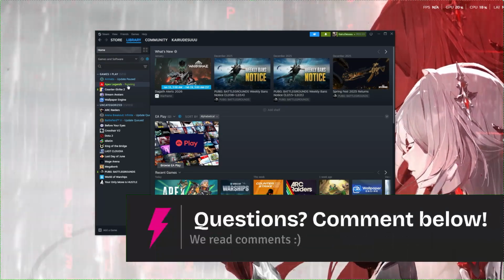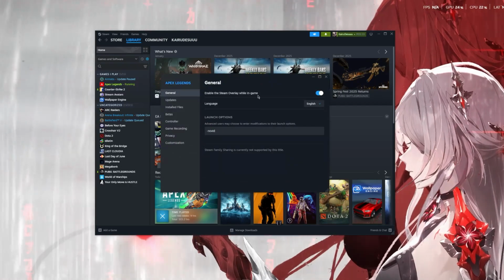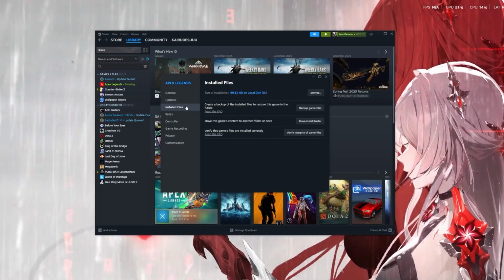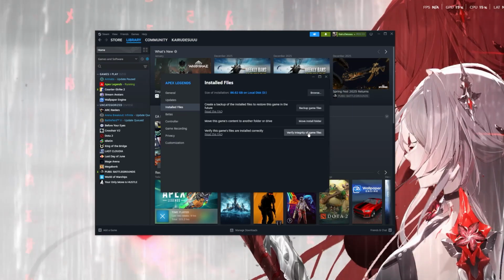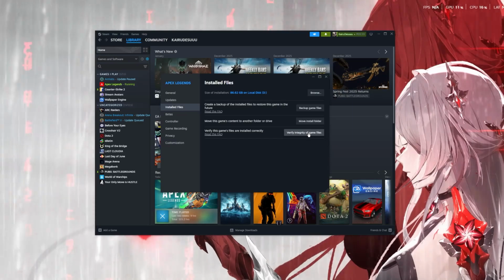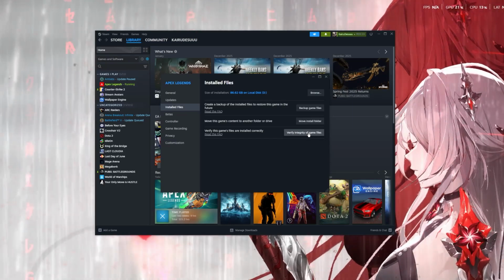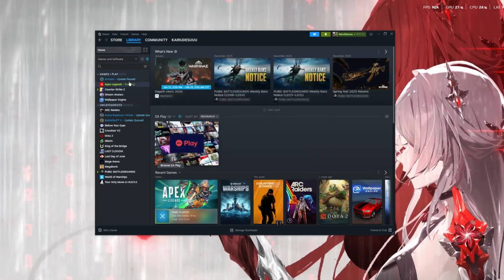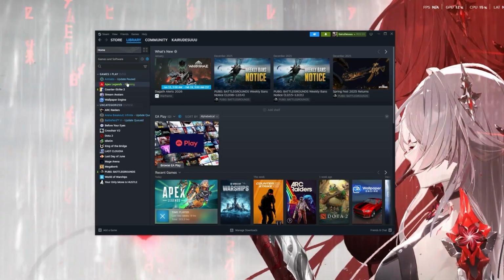How to REPAIR Apex Legends on Steam (Step by Step)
This video helps you repair Apex Legends on Steam if you're encountering issues or errors. Follow our simple steps to get back into the game quickly. Please consider liking the video and letting us know if you have any comments, ideas or questions, we really appreciate any feedback! We have plenty of other tutorials on our channel so come and see if we can help you with anything else :)